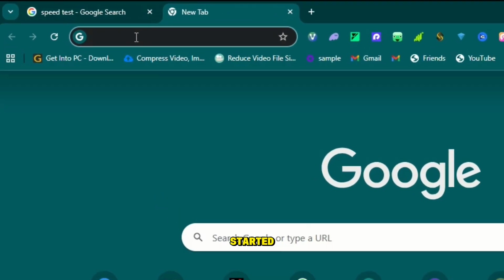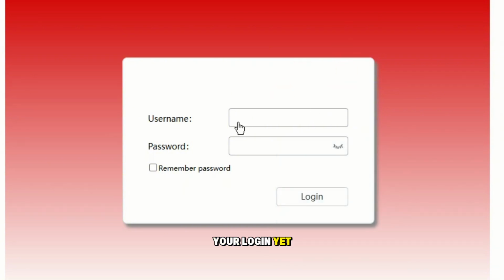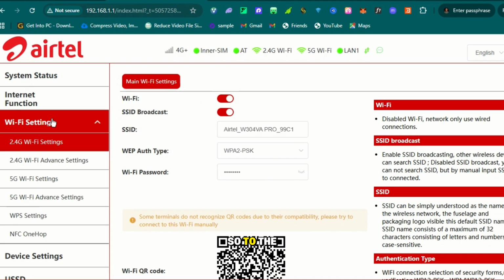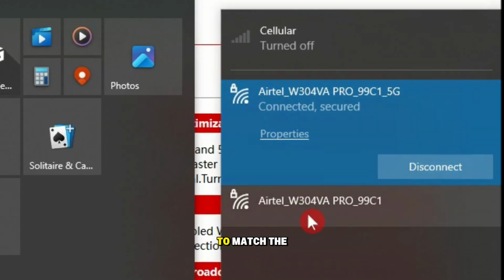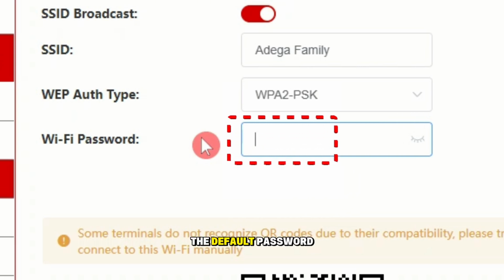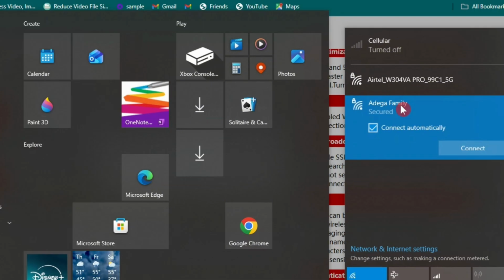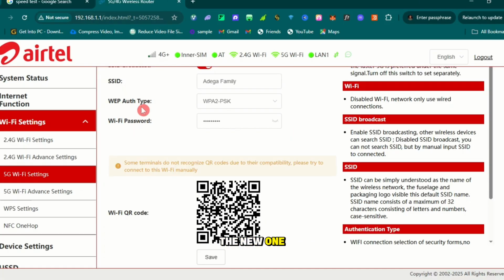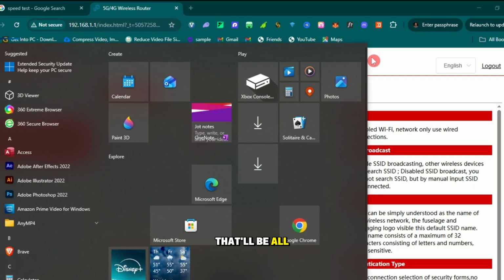How to Change WiFi Name and Password on Airtel 5G Smartbox Router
Are you using the Airtel 5G Smartbox router and want to change your WiFi name (SSID) or password? In this video, I’ll show you step-by-step how to secure your network using your phone or laptop.
Protect your connection, block unknown users, and customize your WiFi name easily!

🔒 What you’ll learn in this video:
✔ How to login to Airtel Smartbox router dashboard
✔ How to change WiFi name (SSID)
✔ How to change WiFi password
✔ How to secure your 5G home internet
✔ How to prevent people from hacking or using your WiFi without permission